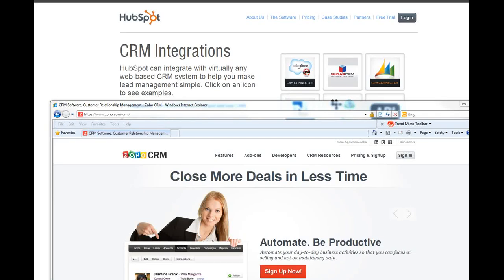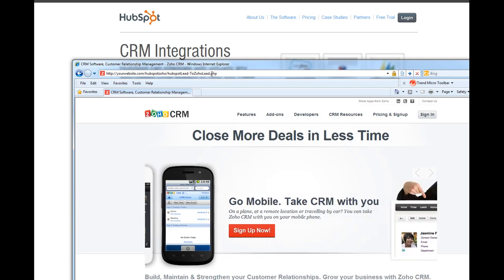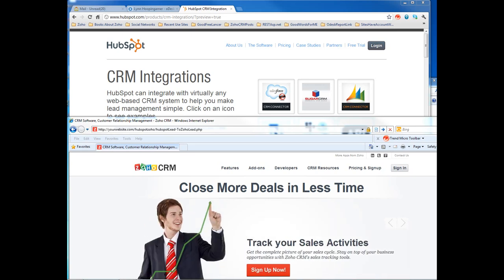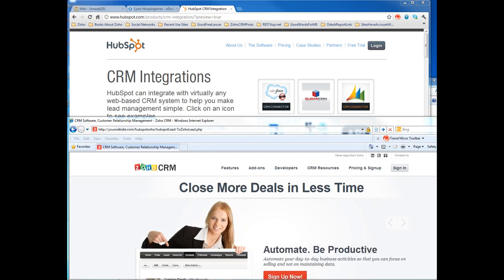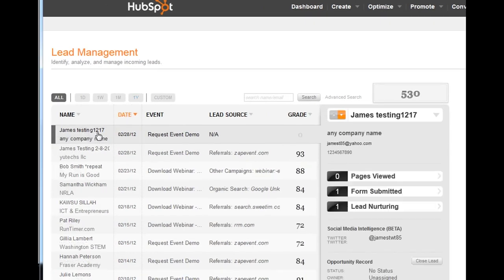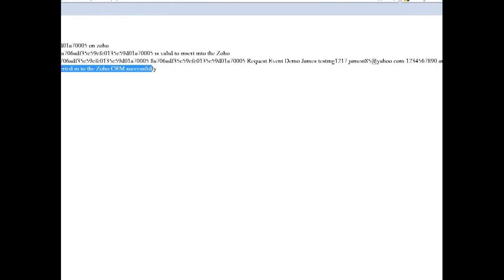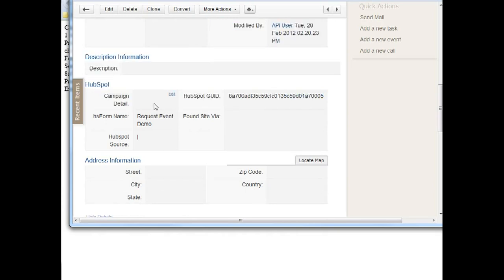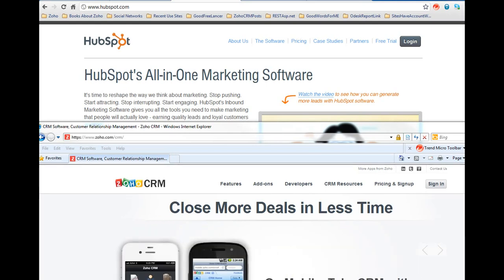Send HubSpot Leads to Zoho CRM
this video shows how to send data from hubspot account to zoho crm automtically by using both hubspot and zoho crm API.